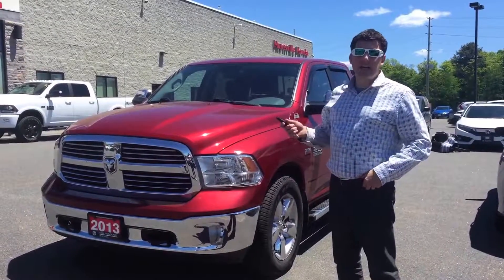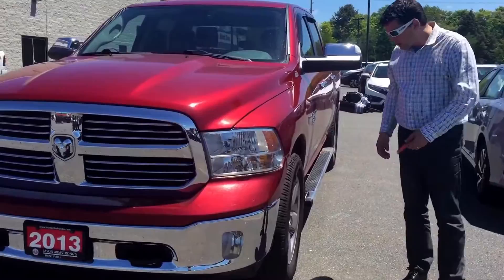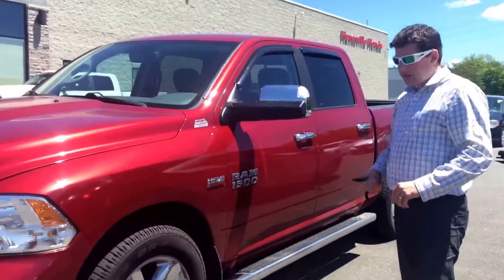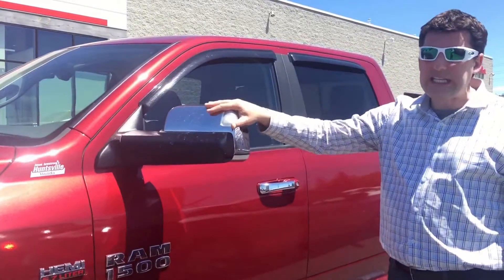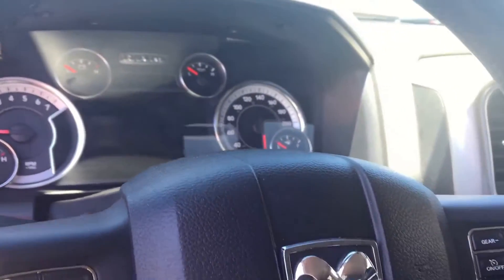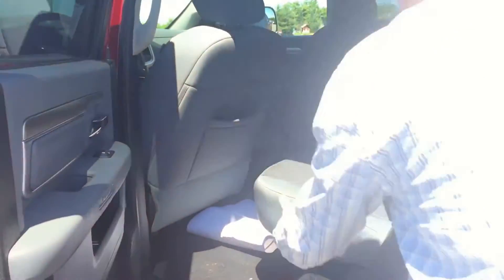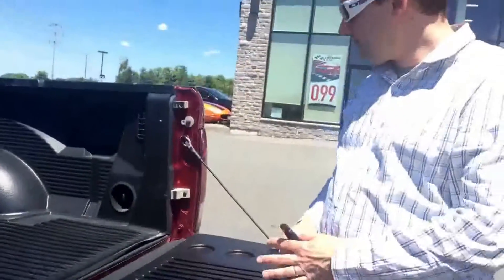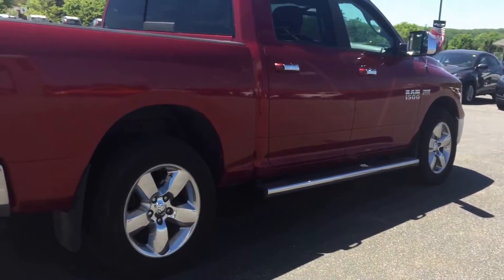2013 Ram 1500 SLT